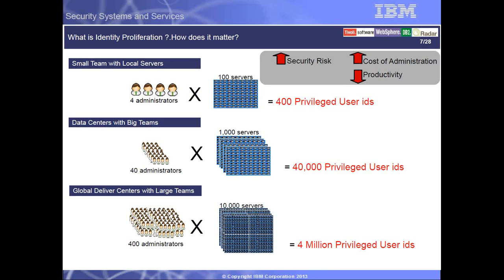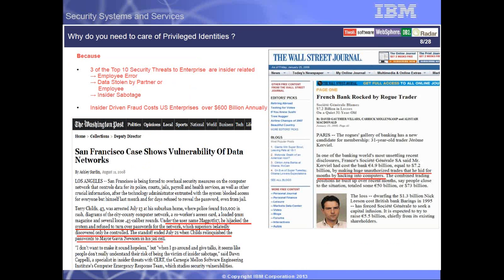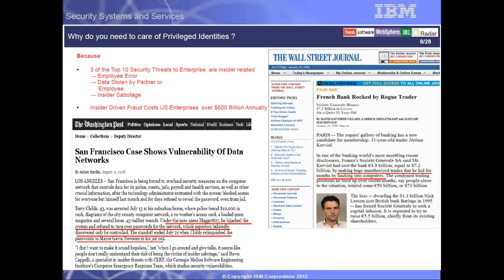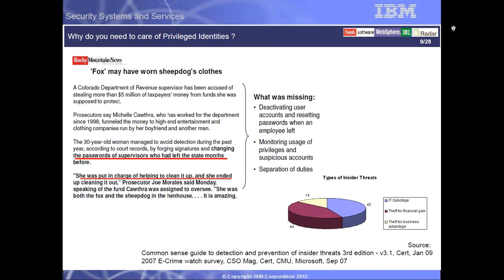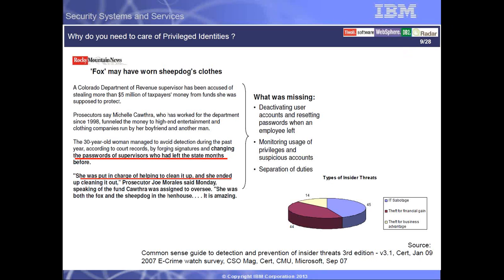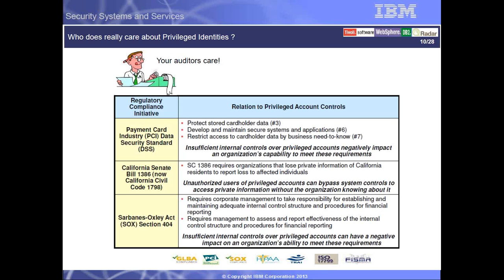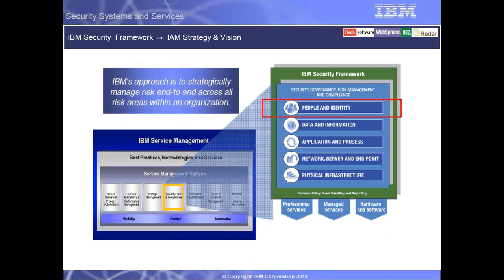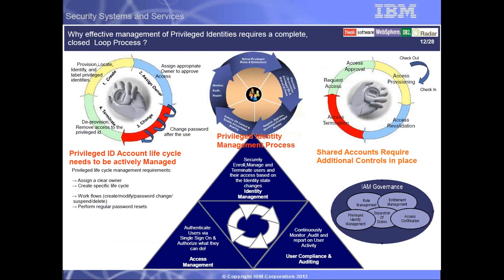Copy of Managing Privileged Identities using IBM Privileged Identity Manager PIM)